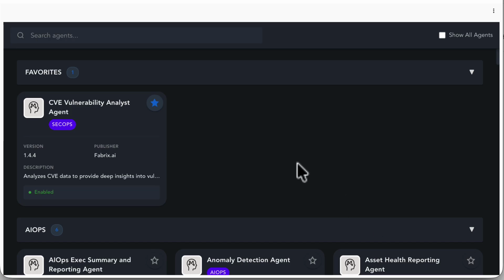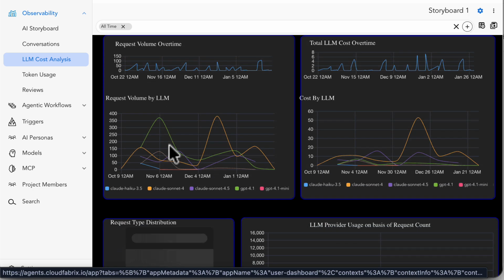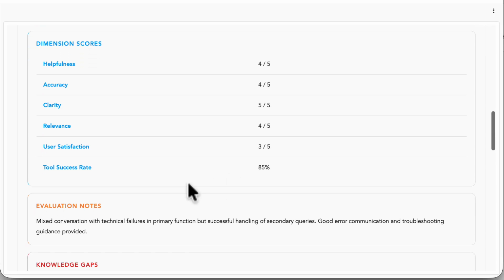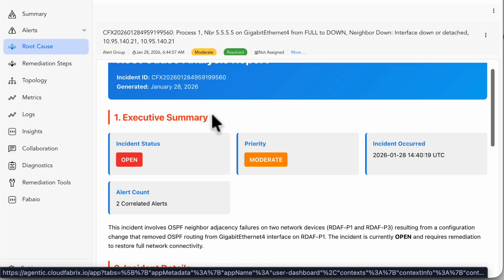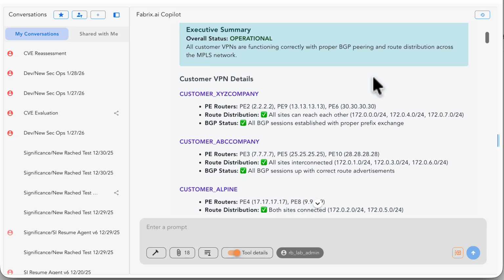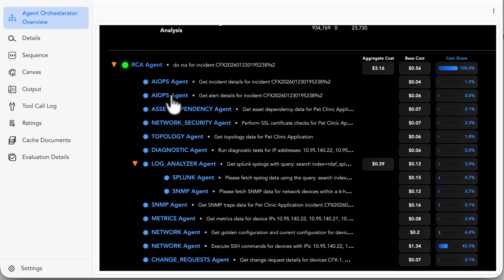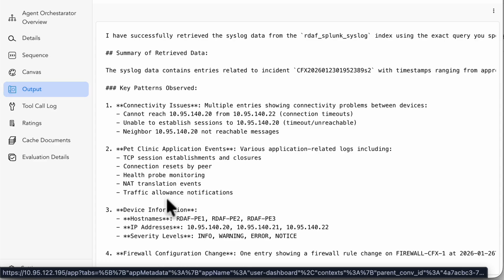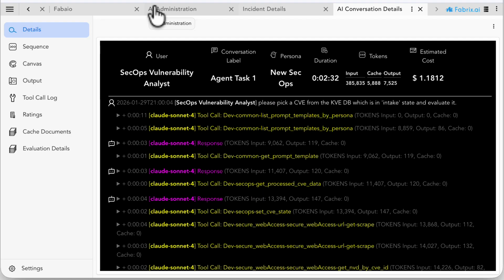Demo | Fabrix.ai at AI Infrastructure Field Day 4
Build Reliable, Secure & Performant Agents and Agentic Workflows using
Fabrix.ai AgentOps Platform, powered by Agentic Middleware for ITOps, SecOps & BizOps